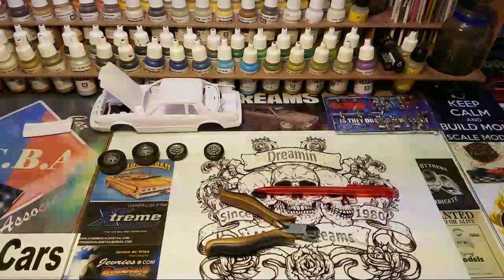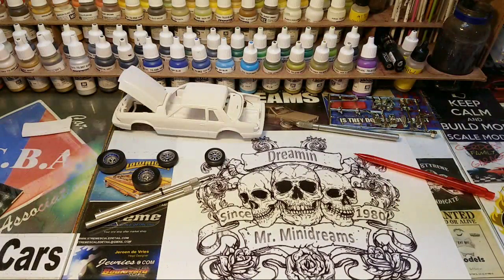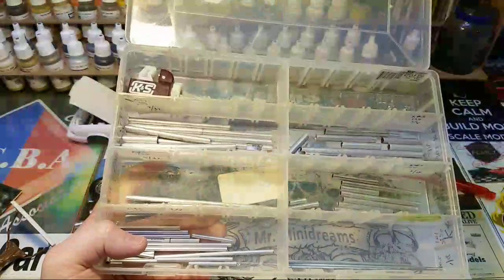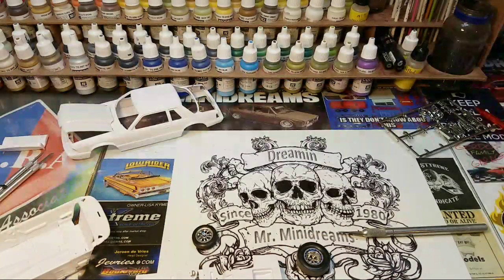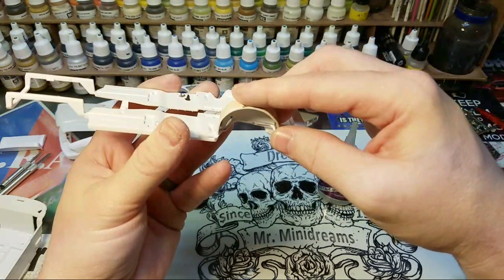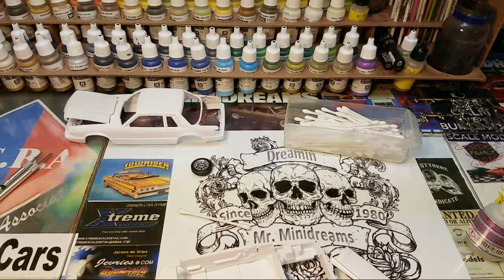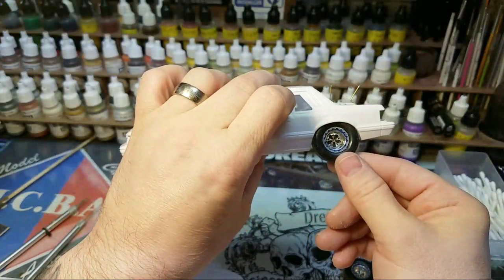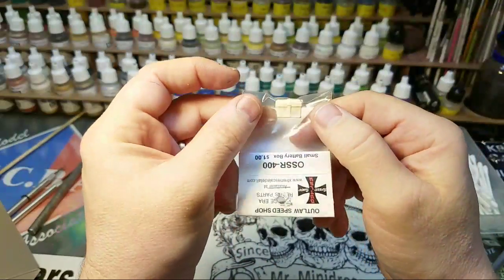Minis Tech Thursday Q&A Scratch Building